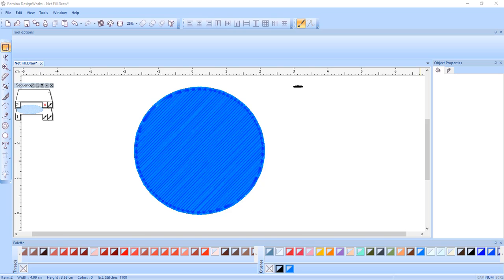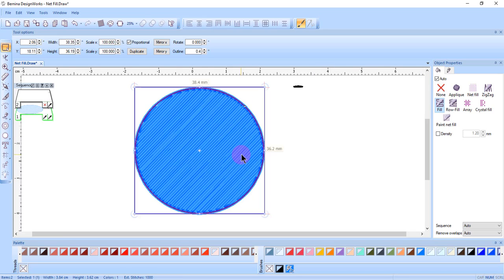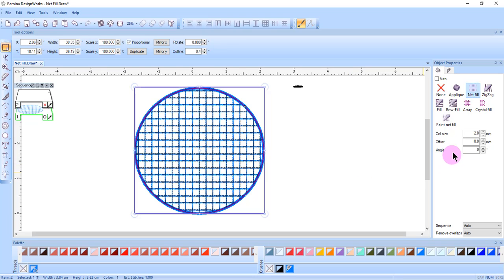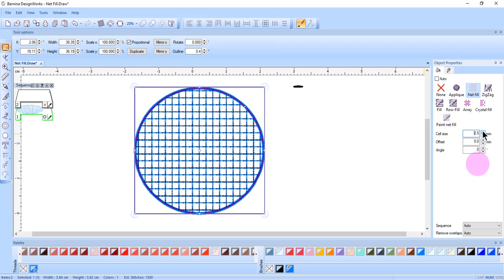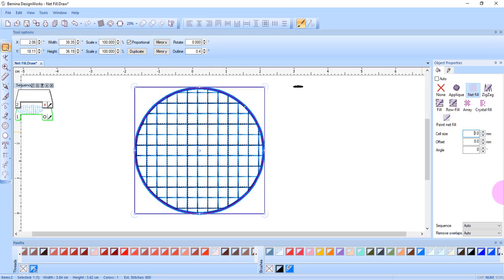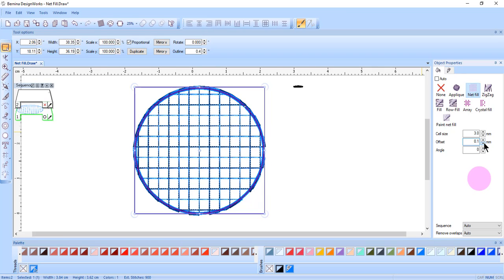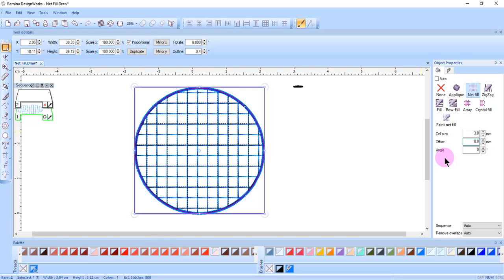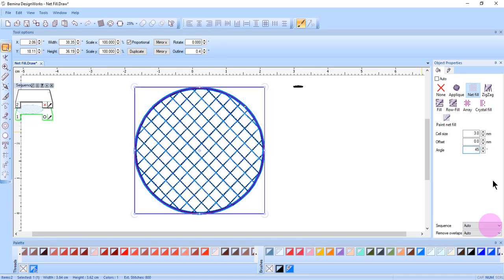8.03: Editing a Net Fill Design in BERNINA DesignWorks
Learn the ways a net fill stitch can be edited in BERNINA DesignWorks.